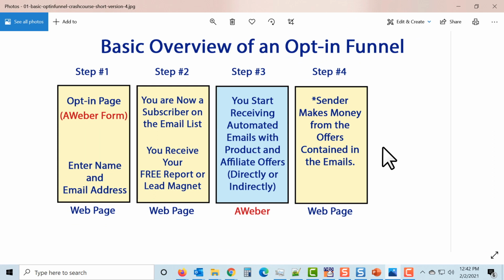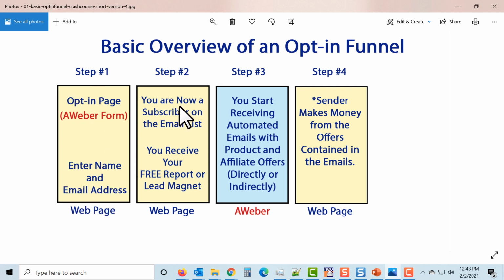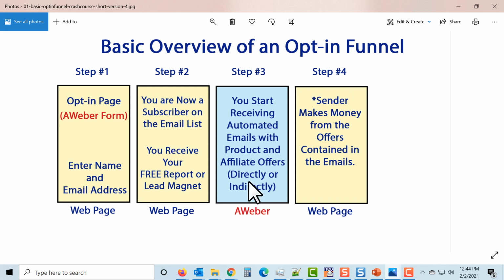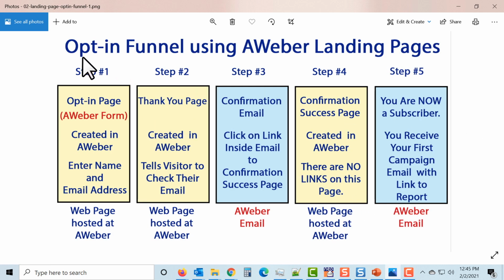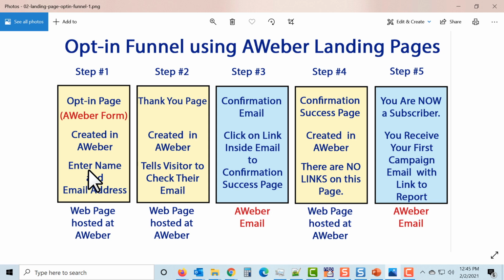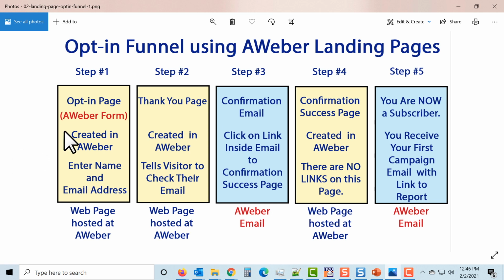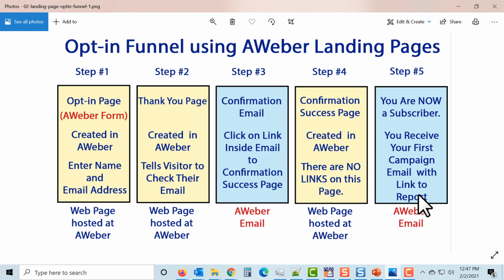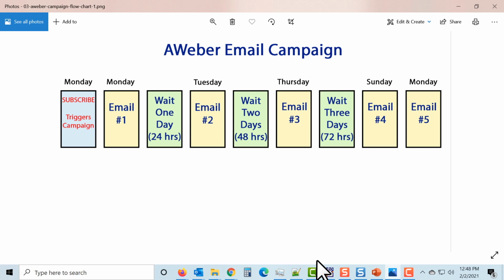(Video 1) No Cost Opt in Funnel Crash Course: Introduction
The "No Cost Opt-in Funnel Crash Course" is a video training program designed to teach participants how to build a profitable opt-in funnel using exclusively free software. This course offers step-by-step guidance on creating a funnel that not only grows your list but also generates income automatically, all without any financial investment in software.